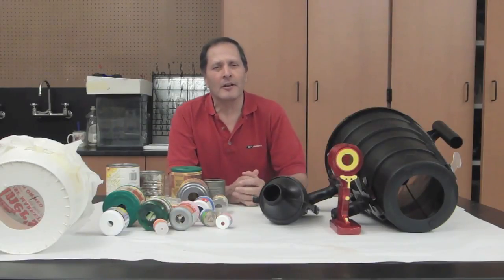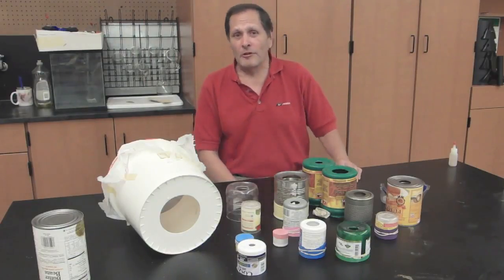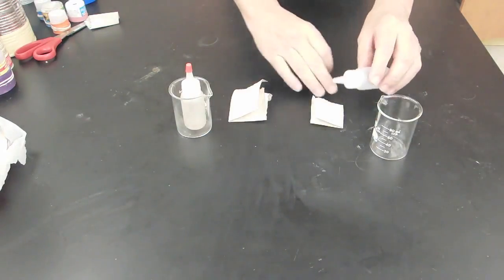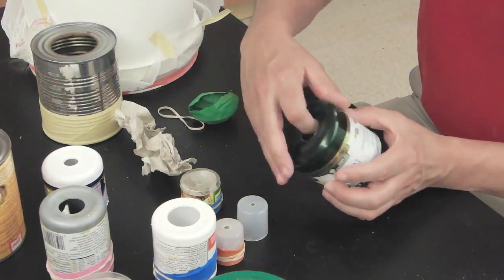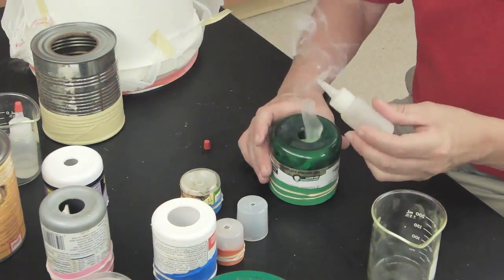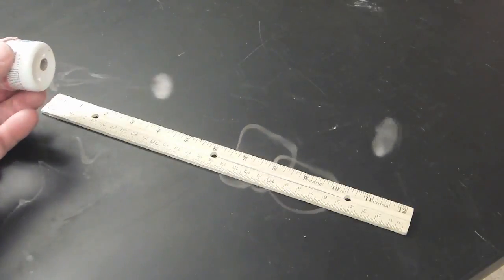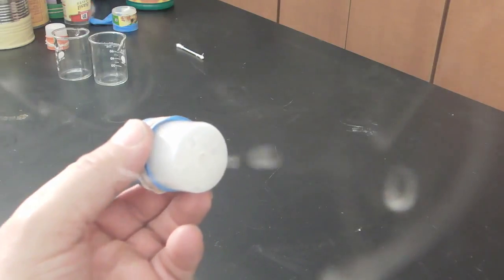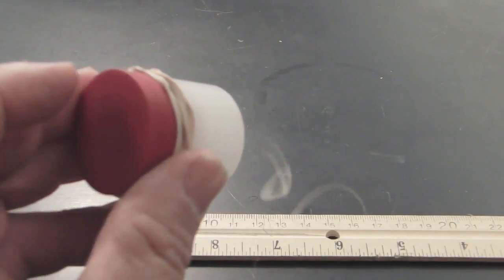Worlds Smallest Smoke Rings /// Homemade Science with Bruce Yeany